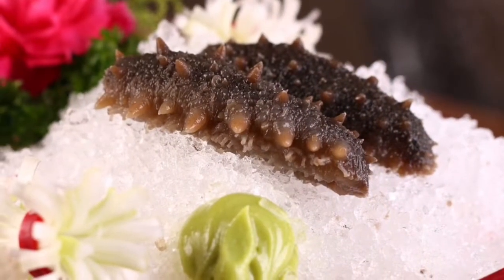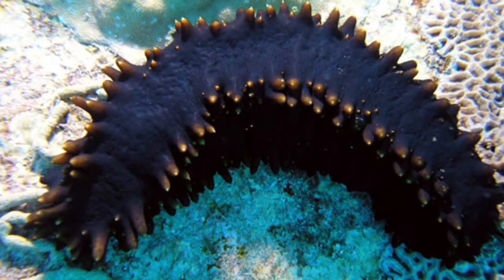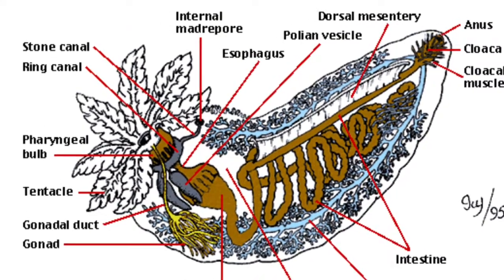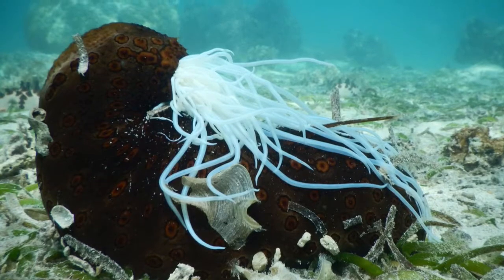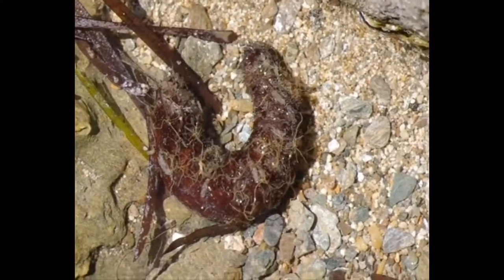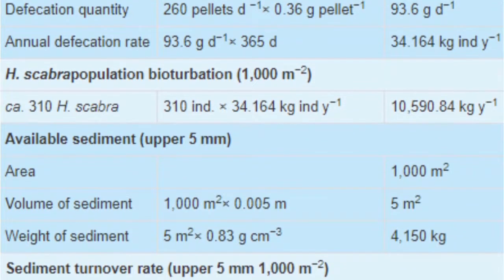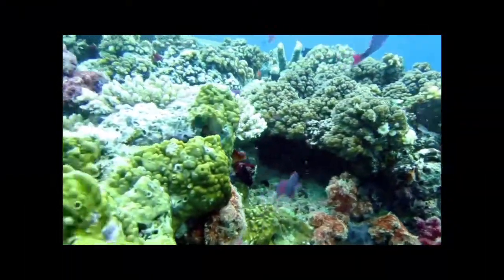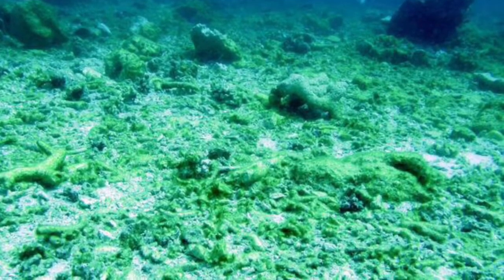Vodcast holothuroidea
Information on echinoderms and specifically the effect of  bioturbation down by Holothuria scabra